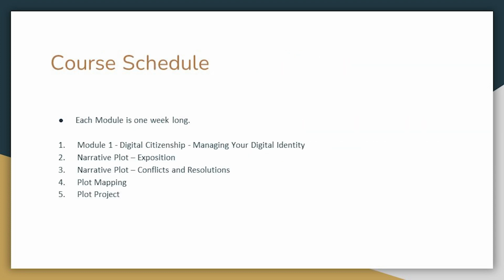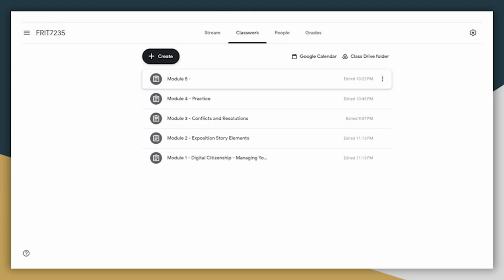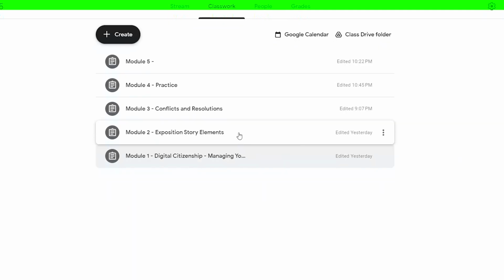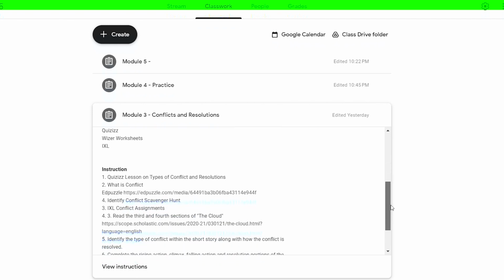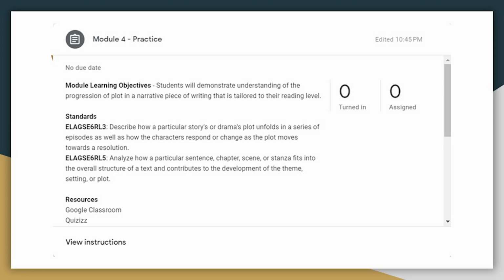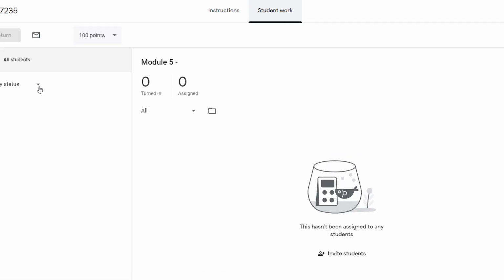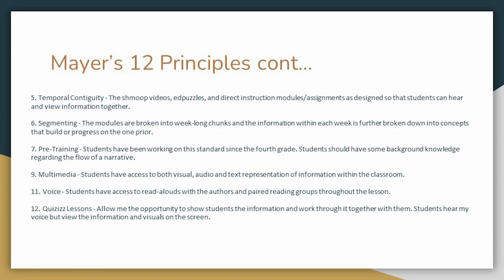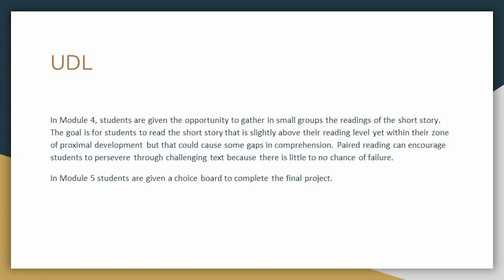FRIT 7235 Final